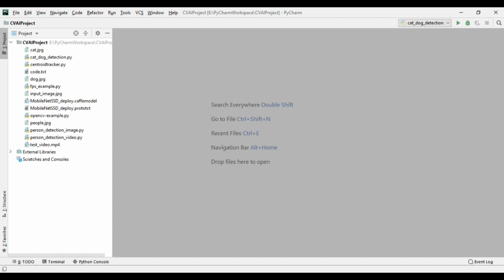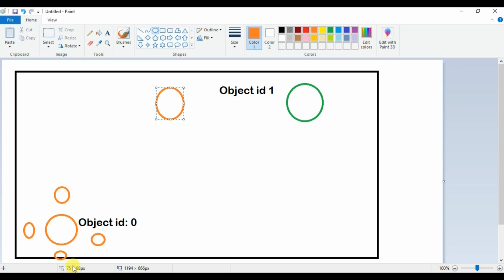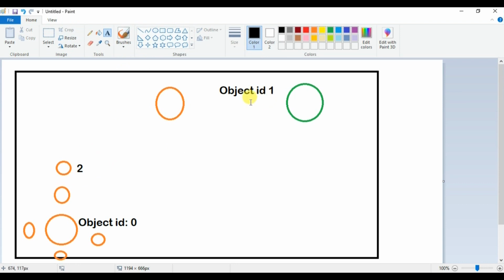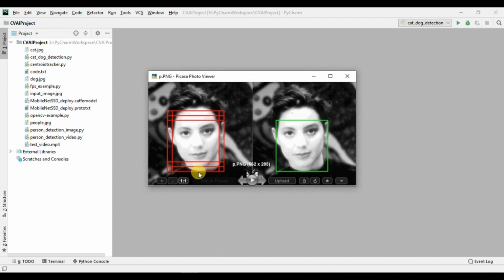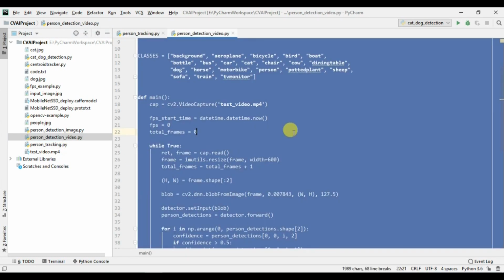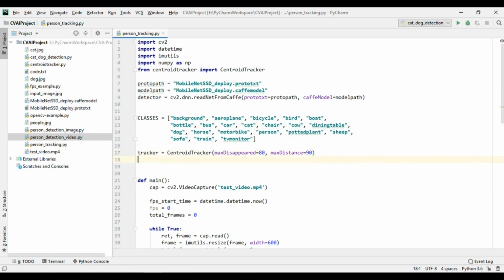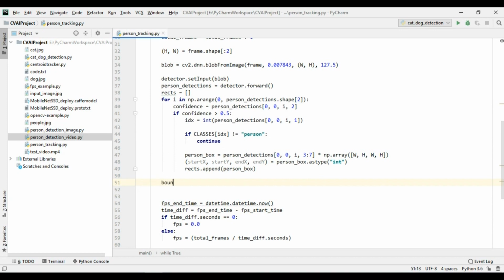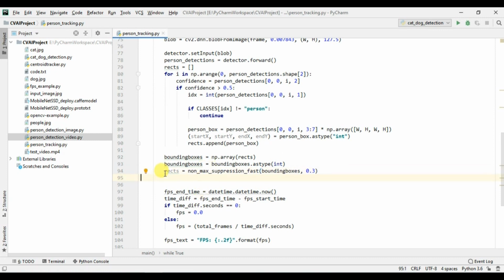EP7 (P1) Tracking & Assigning Id to detected Persons | AI Computer Vision | Python | Rocket Systems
In this video we are going to track a person in a video file and will also assign a unique object id to it. We are going to use the Centroid Tracking Algorithm of OpenCV to track the person and based on it, we will assign the object id to it.

This object id will remain same as long as the person is in the frame. If that person goes out of the frame, we will loose the tracking and will also de register the object id. This video only tracks the person but the code can work for any object you want to detect. For example, you want to detect and track the number of cars, you can do that by just passing the bounding box of the car to the tracker and the tracker will track it and assign the unique object id to it.

Tracking any object is very important for any computer vision and AI project. Once you have the tracking enabled in your code, you can count the number of persons in the frame and you can also calculate the time they have spent in the frame. So tracking really important in computer vision and AI project.